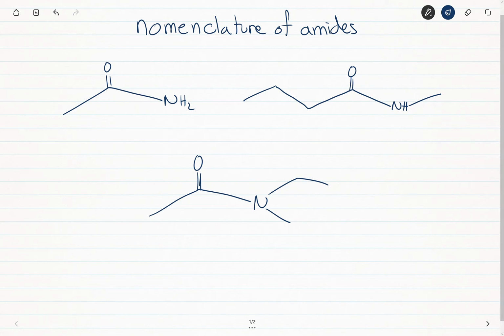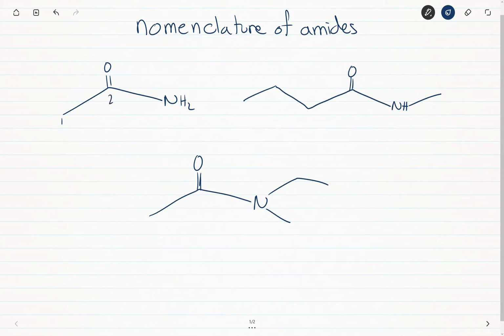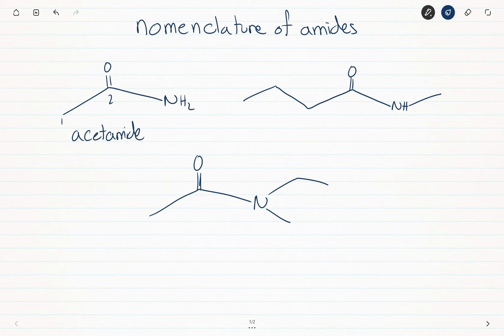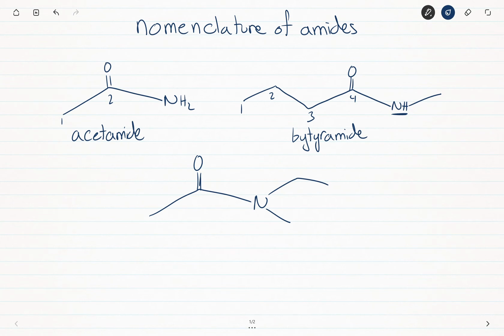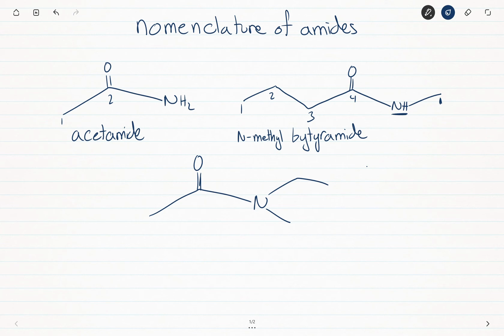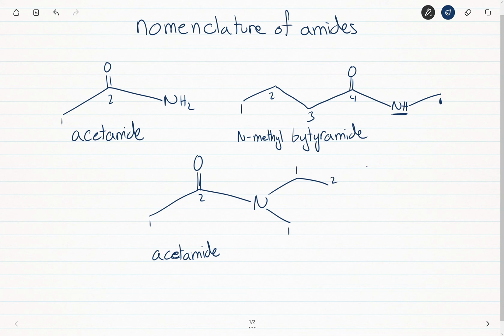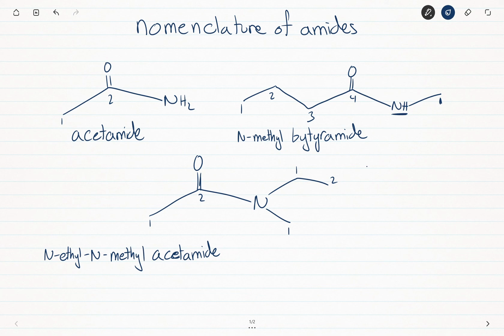Nomenclature of amides